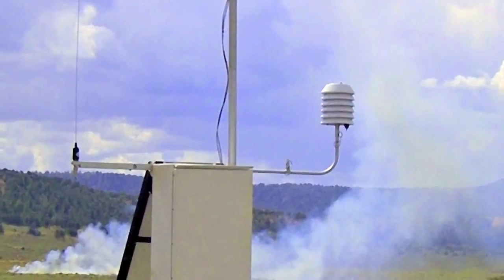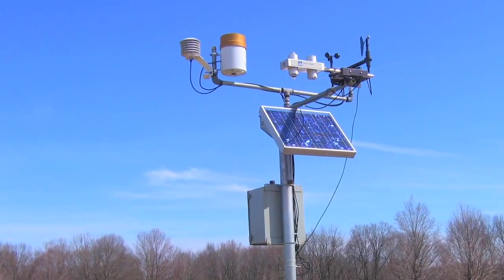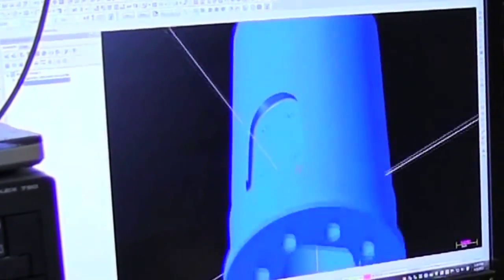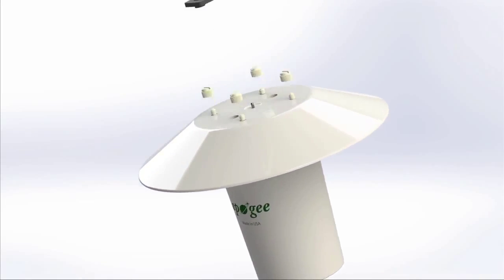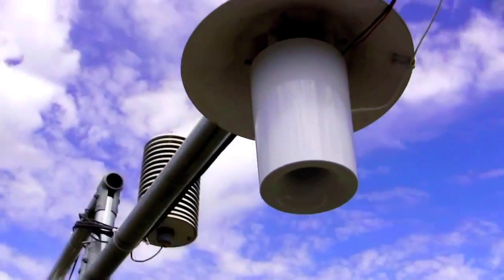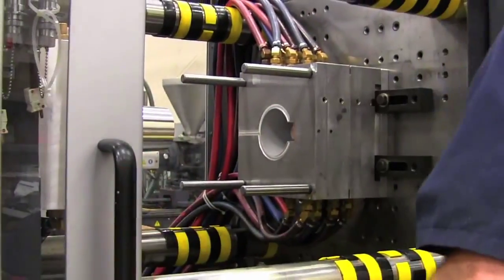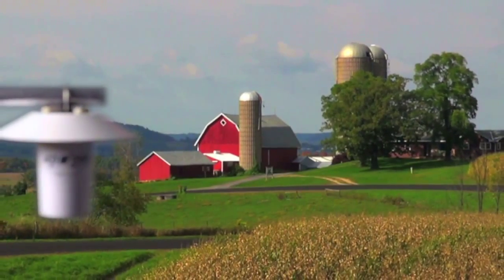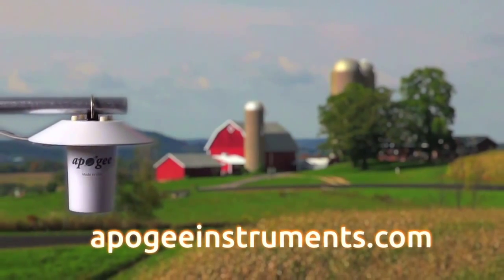Aspirated Radiation Shield | Apogee Instruments TS-100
Apogee Instruments proudly introduces the TS-100 lo-power aspirated radiation shield. Representing a breakthrough in design and performance by yielding the same consistent and accurate measurements as the best aspirated shields on the market, while drawing only 80 mA and as low as 28 mA on low power mode.

TS-100 DESIGN

The shield body features a coanda inlet and venture contour to enhance airflow, allowing accurate measurements in both strong winds and still air. The shield has a variable speed fan that uses pulse width modulation and can be configured to reduce power usage at certain weather condition. Lastly, the shield is manufactured using a high precision injection molding process using geloy plastic that offers low thermal conductivity, maximum weather durability, and a glossy white finish for reflectivity.

Follow us to see all the cool places our sensors are used, get notices on free tutorials and classes, and product announcements!